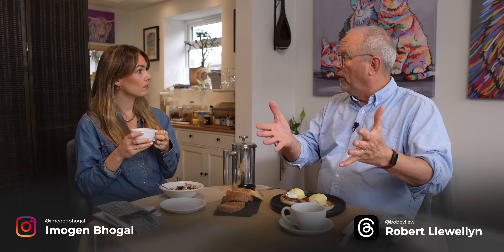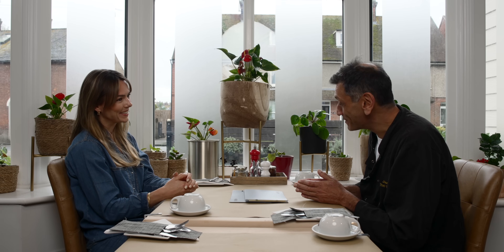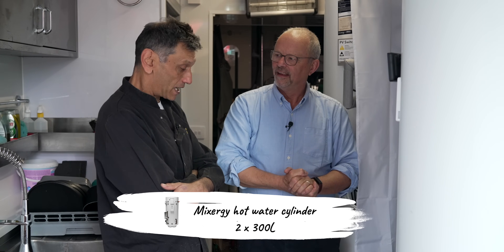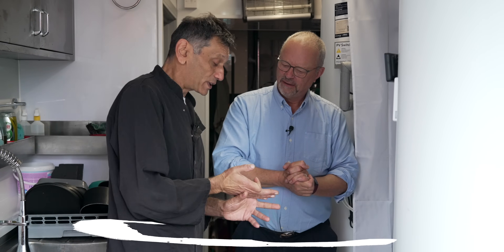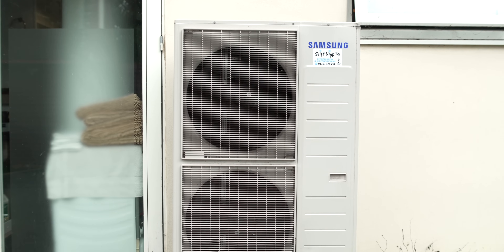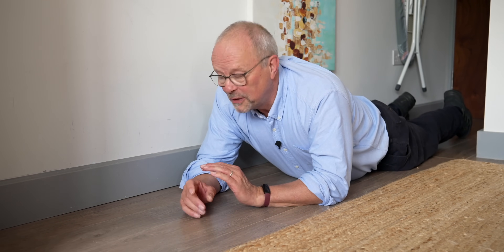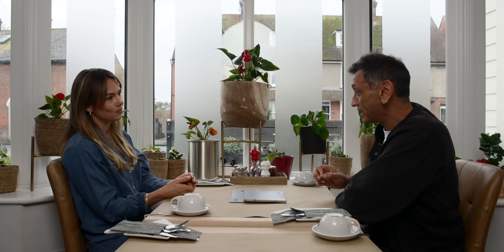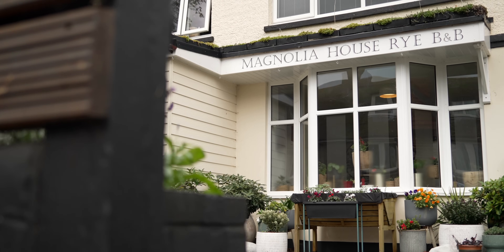Low Energy Bills! This B&B Makes It Possible!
Come and join Robert and Imogen as they take a tour of Javed and Judith’s gas free B&B in Rye, East Sussex! See how they have turned a near derelict building into a homely and welcoming 8 bedroom B&B, run completely on electric! @fullychargedshow   @EverythingElectricShow

00:00 A clean, green getaway!
01:17 How did the idea of a zero carbon B&B come about?
04:06 Mixergy hot water cylinder
06:08 myenergi eddi
07:00 Cold water tank
08:35 Air source heat pump
09:30 Air to air heat pumps
10:17 Solar panels
10:34 EV chargers
11:02 ThermaSkirt
11:37 Payback period
12:46 What advice would you give to someone looking to do something similar?
13:44 Would you do it again?
14:36 Concluding thoughts

Everything Electric AUSTRALIA - Sydney Showground - 7th, 8th & 9th March 2025
Everything Electric (UK) LONDON - ExCel - 16th, 17th & 18th April 2025
Everything Electric EUROPE, USA & (UK) NORTH - dates for 2025, 2026 & 2027 to be confirmed